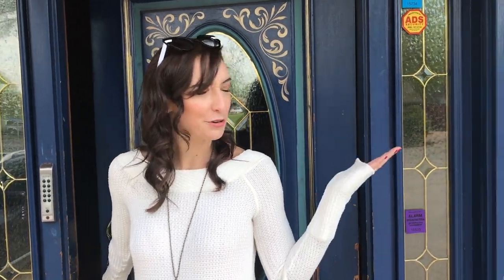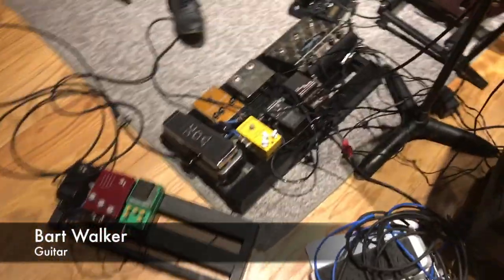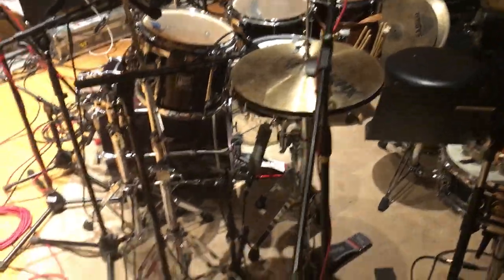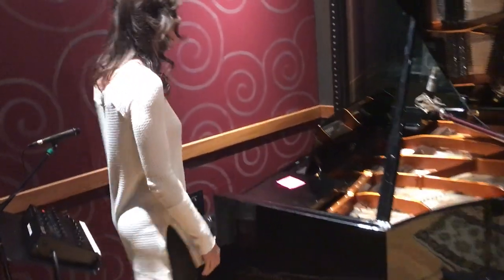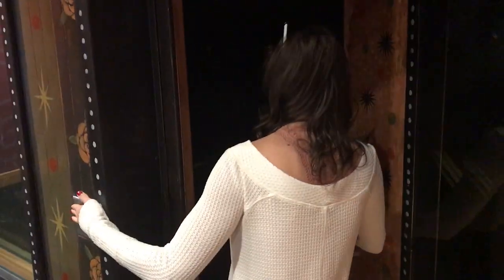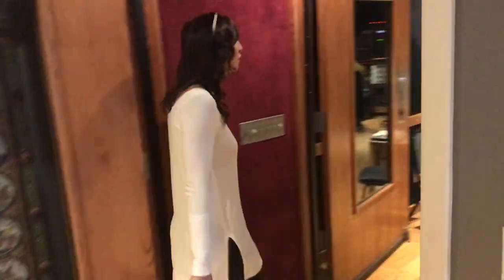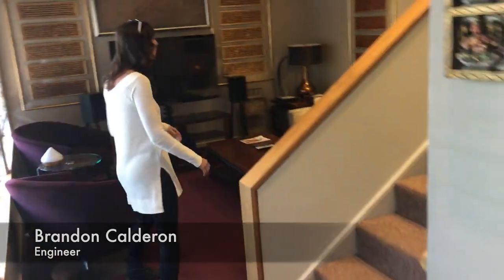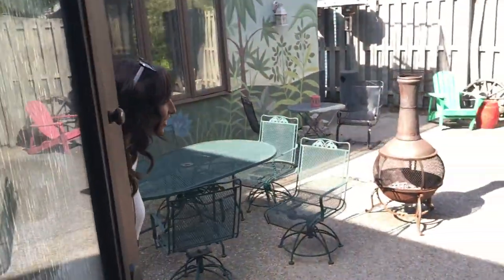Jenn Bostic - House of Blues Studio Tour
It was a blessing to record my new album "Revival" at House of Blues Studio in Nashville, Tennessee. Take a little tour with me through the studio during our second day of tracking. Huge thanks to my big brother Jeff Bostic for filming.